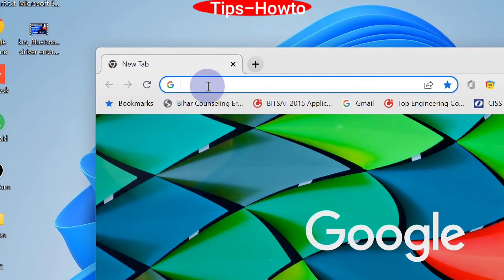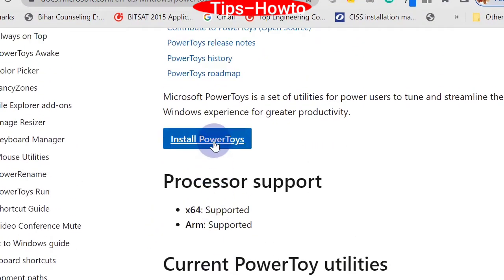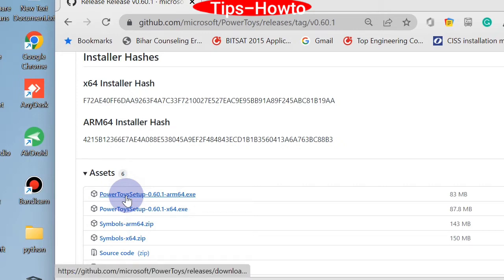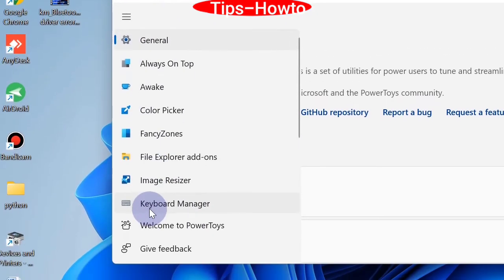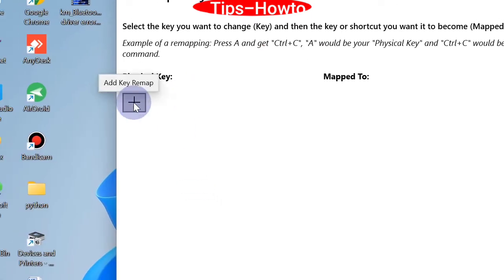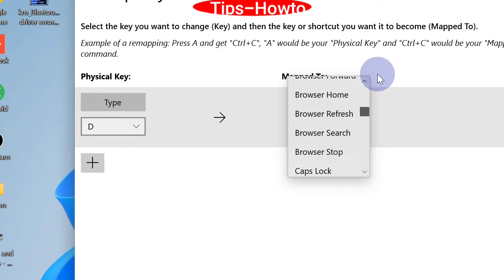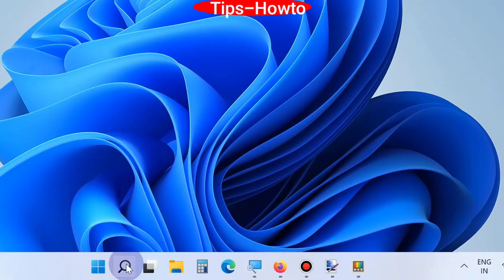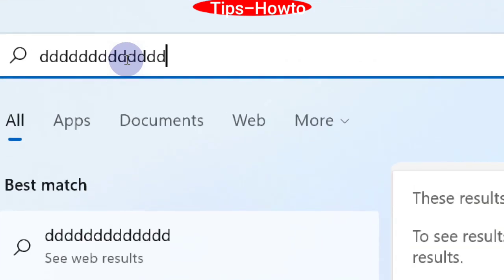Disable Keyboard Keys Forever - Windows Tutorial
How to DISABLE any KEY of KEYBOARD Windows 10 and Windows 11

Microsoft powertoys,
Microsoft powertoys for windows 11,
disable keyboard keys software,
disbale ctrl key,
disable windows key,
how to disable a key in laptop keyboard,
how to disable backspace key in keyboard,
how to disable windows key on keyboard,
keyboard key disabler,
keyboard key disable software free,
windows 11 keyboard key disable